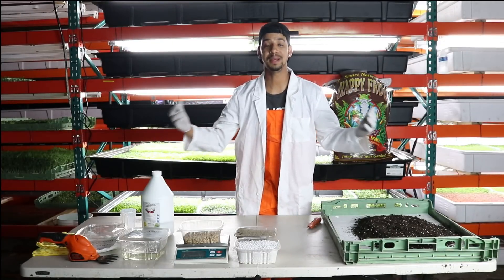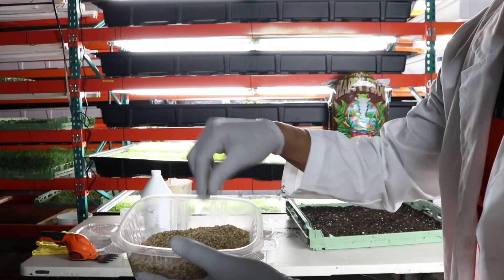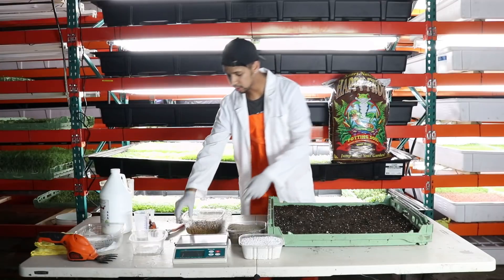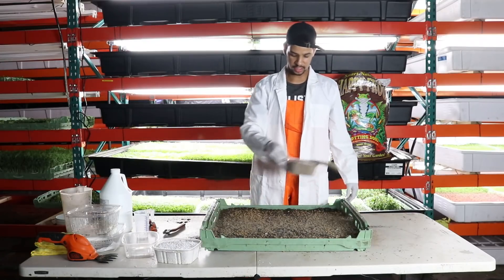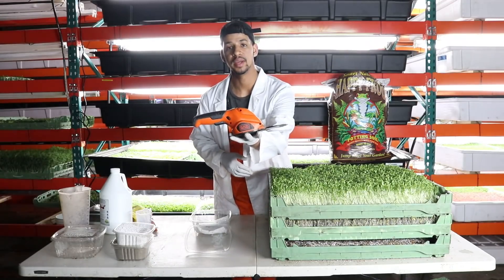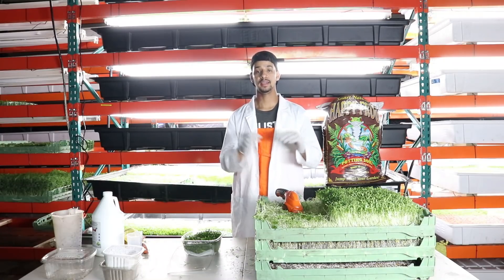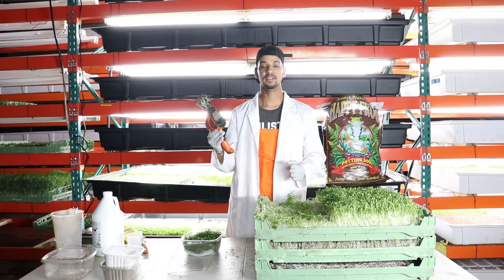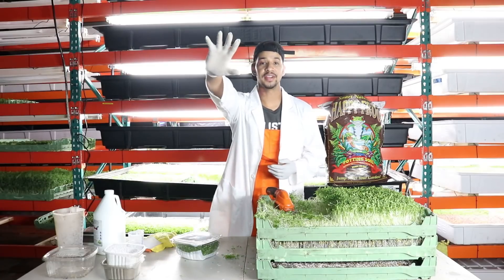HOW TO GROW MICROGREEN CILANTRO CORIANDER CHINESE PARSLEY OR DHANIA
How to grow microgreen cilantro also known as coriander, Chinese parsley or Dhania. Key tips to help you grow prefect cilantro with a heavy harvest.

Square: Credit Card Processing - Accept Card Payments Anywhere. Square helps millions of sellers run their business-from secure credit card processing to point of sale solutions. Get paid faster with Square.
✅ Accept Debit, Credit and Contactless.
✅ No Contracts or Hidden Fees.
✅ Simple Setup and Easy Use

1.) The best time to plant coriander /cilantro depends on where you live or if you're growing indoor feel free to plant now. Cilantro won't survive in frosty conditions, but it doesn't like extreme heat either. In temperate climates, the best time to start planting coriander/cilantro is in late spring, between the months of March and May. In more tropical climates, cilantro will grow better during cooler, dry times of year, such as fall.
• You may also have success by planting coriander/cilantro late in the summer and allowing it to grow into the fall.
• If the weather grows too hot, the coriander/cilantro plants will start to bolt - which means they will flower and go to seed, so choose your time of year wisely. To get a head start on the weather, try starting your seeds indoors and then transfer them outside as the weather improves.

2.)Prepare a spot in your garden. Select a patch of soil where the coriander/cilantro will get full exposure to the sun. It will tolerate some shade in southerly areas where the sun gets very hot during the day. The soil should be light and well-drained.
• If you wish to cultivate the soil before planting, use a shovel, rototiller or spade to work 2 to 3 inches of an organic mulch such as compost, rotten leaves or manure into the top layer of soil. If you are using manure, make sure the manure is composted or aged for at least 3 months so it doesn't burn the young plants. Rake the area smooth before planting.

3.) Plant the coriander cilantro seeds. Sow the seeds about 1⁄2 inch deep, spaced 3 to 4 inches apart, in rows approximately 1/3 foot apart. coriander/Cilantro seeds need plenty of moisture to germinate, so make sure to water them frequently. They need about an inch of water per week. They should germinate in about 7 to 9 days.
• As coriander/cilantro grows so quickly, you should plant a new batch of seeds every 2 to 3 weeks to ensure that you have a fresh supply of cilantro throughout the growing season.

4.) Care for the coriander/cilantro. Once the seedlings have reached about 2 inches in height, you can fertilize them with compost or organic fertilizer. Be careful not to over-fertilize, you only need about 1/4 of a cup for every 25 feet of growing space.
• Once the plants have established themselves, they do not need as much water. You should aim to keep the soil damp, but not soggy, as coriander/cilantro is a dry climate herb.

5.) Prevent overcrowding. Stop the cilantro plants from becoming overcrowded by thinning the seedlings when the cilantro is 2 to 3 inches tall. Pull out the smaller plants and leave the strongest ones to grow larger. The smaller plants can be used in cooking and eaten.
• You can also prevent weeds from growing by spreading some mulch around the base of the plants as soon as they are visible above the soil.

6.) Harvest the cilantro. Harvest cilantro by cutting off individual leaves and stems from the base of the plant, near ground level, when the stems are 4 to 6 inches tall. Use the fresh, new shoots in cooking, not the older, ferny-type leaves which can taste bitter.
• Don't cut off more than one third of the leaves at one time, as this can weaken the plant.
• Once you have harvested the leaves, the plant will continue to grow for at least two or three more cycles.

THANK YOU